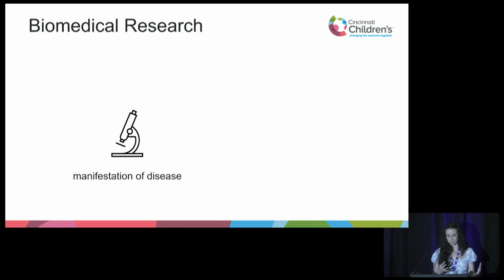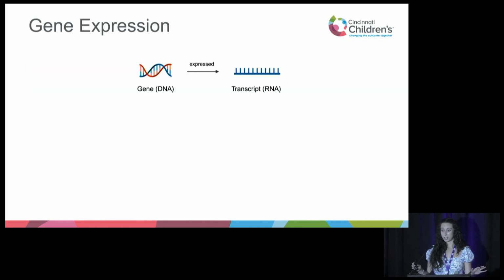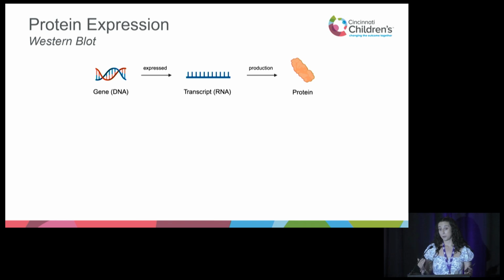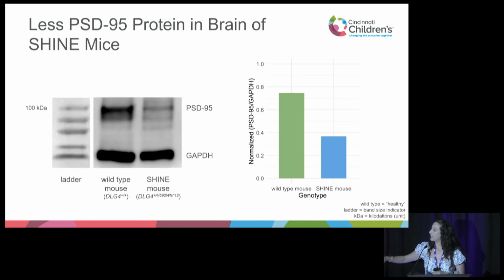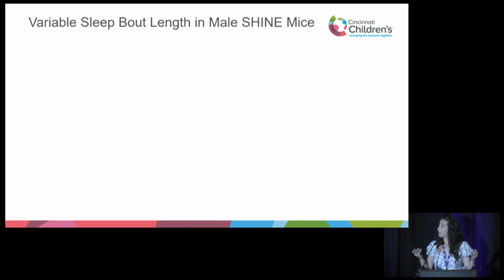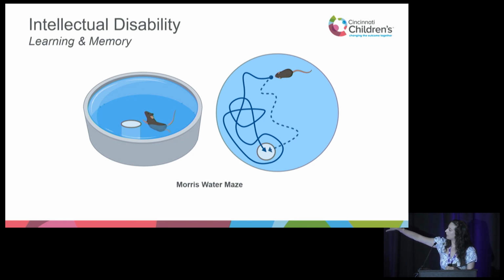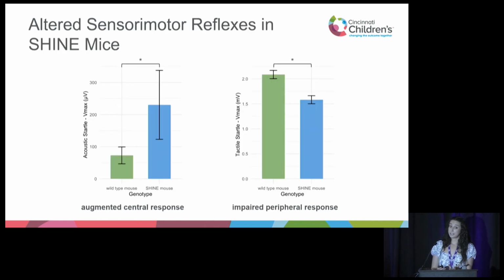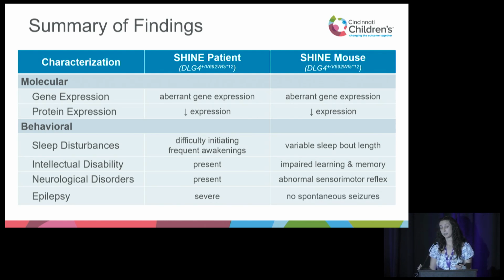Novel Mouse Model of SHINE Syndrome and What it Can Teach Us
(Scientific Session 2: In Vitro and In Vivo models of DLG4 variants - presentation 1)
Sharon Tamir, an MD-PhD student at the University of Cincinnati College of Medicine and Cincinnati Children’s Hospital where she is training to become a physician-scientist focused on paediatric neurological disorders, presents findings from her work on sleep and circadian rhythm disruption in DLG4 SHINE Syndrome.